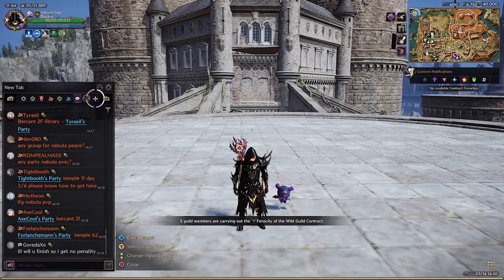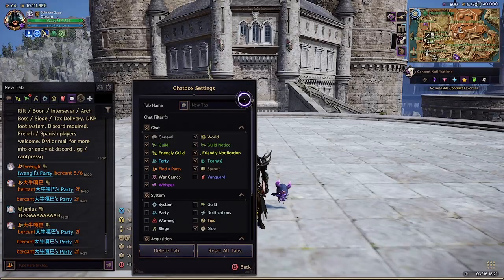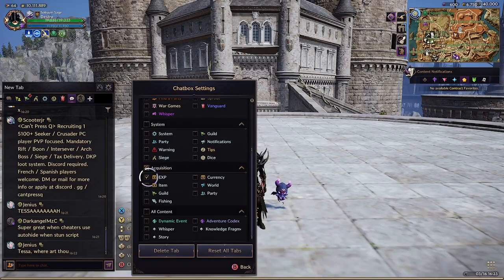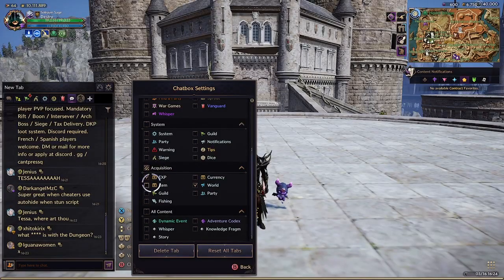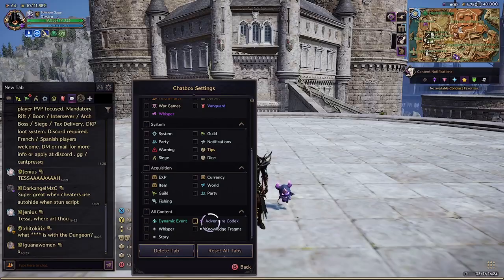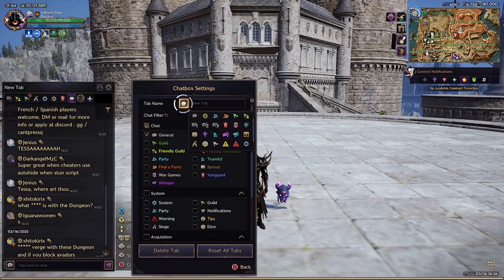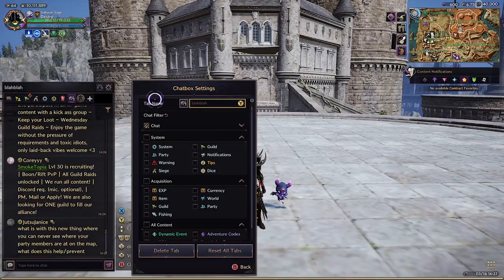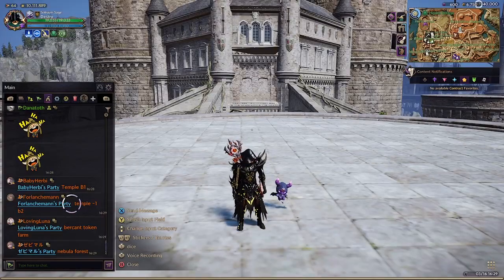Throne & Liberty: Text Chat Settings Guide (Updated T2)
A updated guide on how to edit you text chat channels.